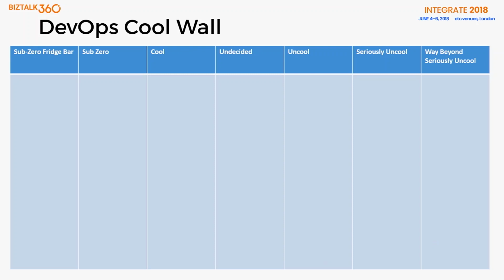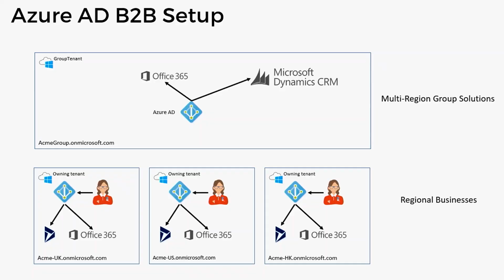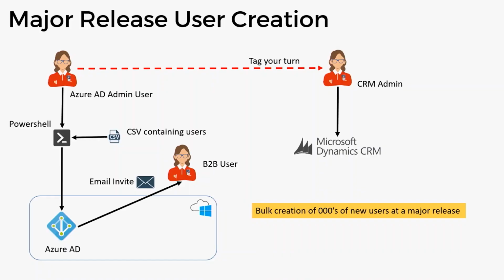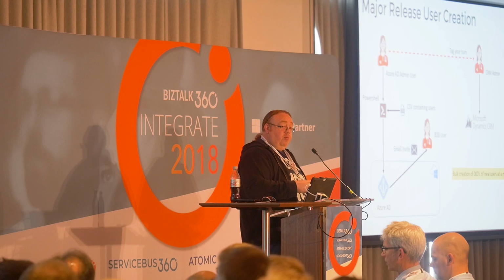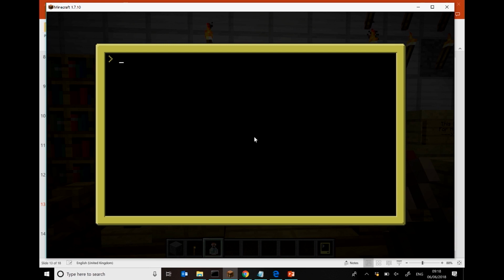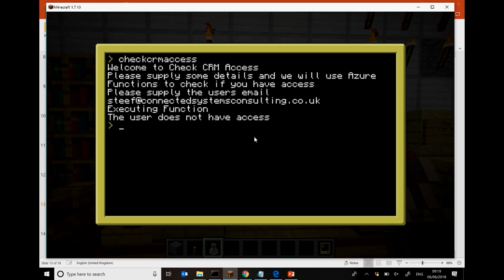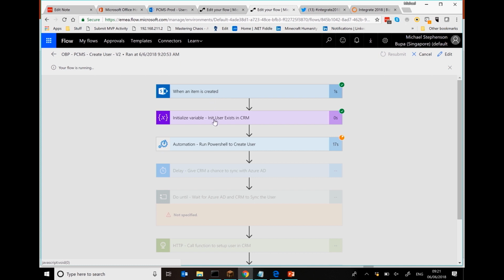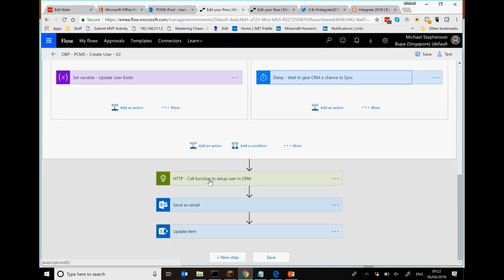INTEGRATE 2018 - DevOps empowered by Microsoft Flow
Join Michael Stephenson in this enlightening session as he demonstrates how Microsoft Flow can simplify trivial tasks with minimal business value, focusing specifically on User Onboarding.

 Based on a large-scale, multi-business, and multi-geographical CRM implementation, Michael showcases creating a new B2B user involving multiple parties.

He guides you step-by-step on automating user creation in Azure AD and Dynamics CRM through PowerShell and CSV files. Get to empower your DevOps activities with Microsoft Flow.